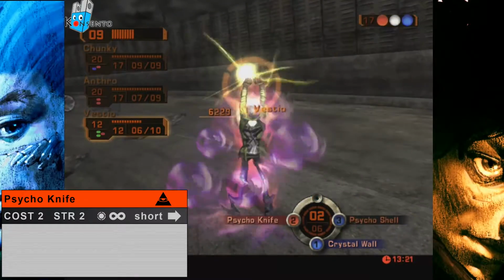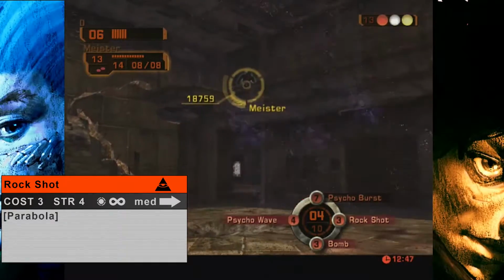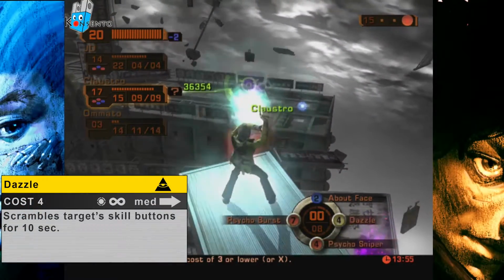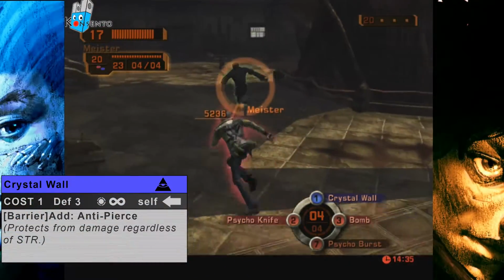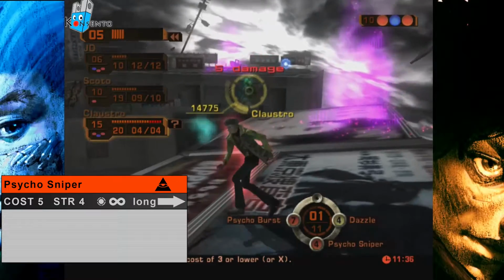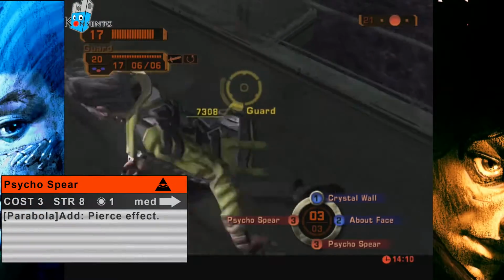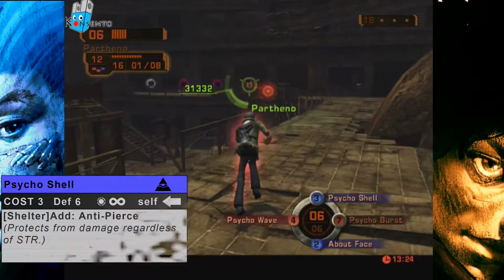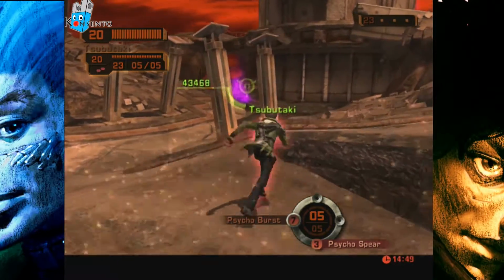Psycho Multiplayer Starter - Skill Discussion - Phantom Dust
Lets talk about the Psycho skills found in Phantom Dust's new Multiplayer Starter Kit. Are they Good?

Overall, it's solid list with Spears and Dazzle. But I think the inclusion of Bomb along side Rock shot wasn't needed as well as both Psycho Wave and Psycho Burst since they are just way to similar to each other.